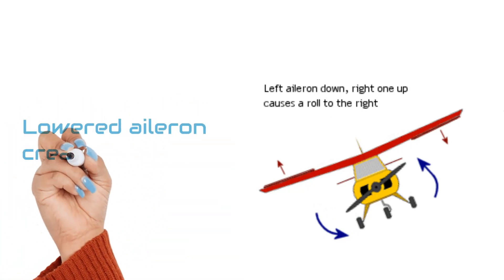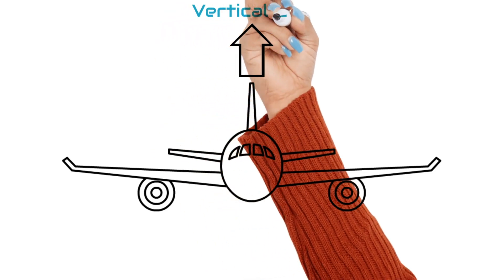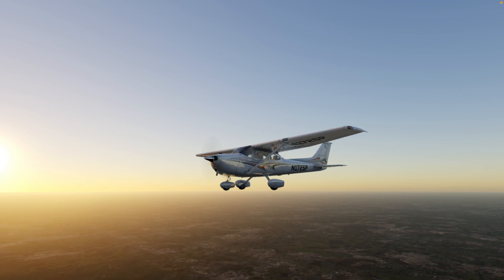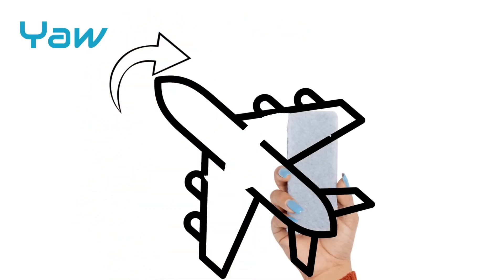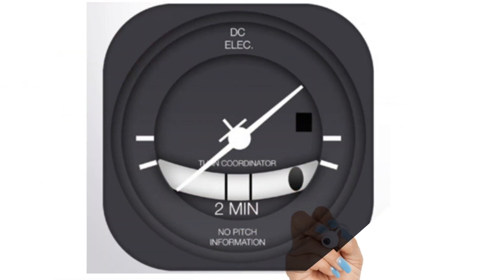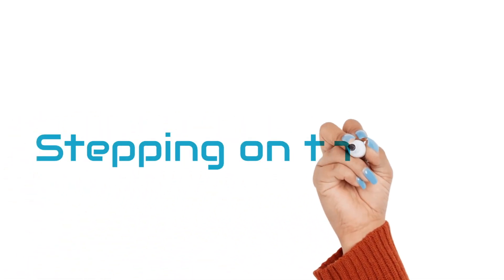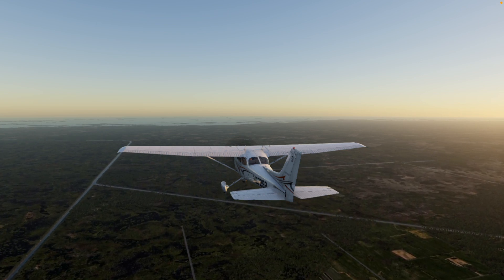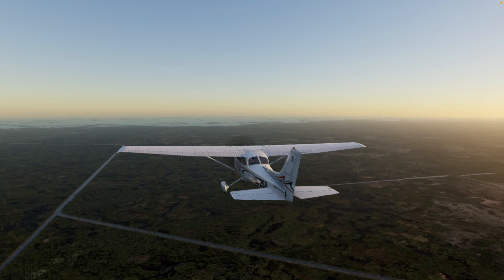How An Airplane Turns: Private Pilot Ground Lesson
How An Airplane Turns
Private Pilot Lesson
This is a series that will prepare you for your FAA written exam.
Basic Aerodynamics
Lift
Horizontal Lift
Flight Controls
Chord Line
Relative Wind

Recommended Reading for Student Pilots:

Paper back copy of the Pilot’s Handbook of Aeronautical Knowledge:

Paperback copy of the Airplane Flying Handbook:

Stick and Rudder by Wolfgang Langewiesche:

The Killing Zone by Paul Craig :

Weather Flying by Robert Buck :

Inexpensive Aviation Headset I like using: